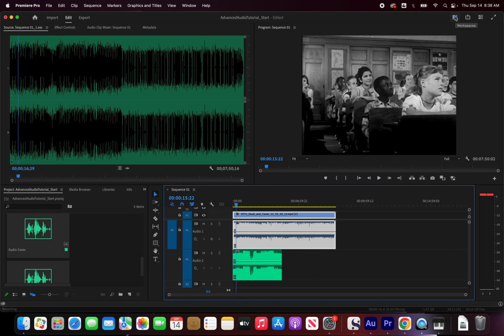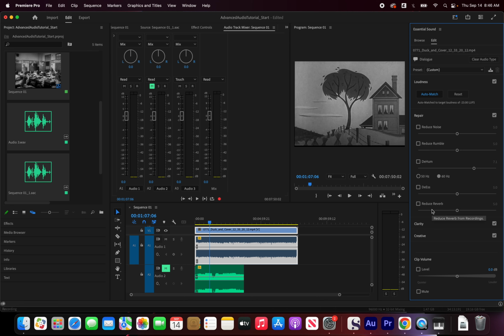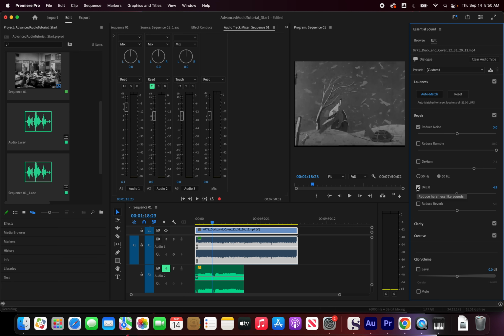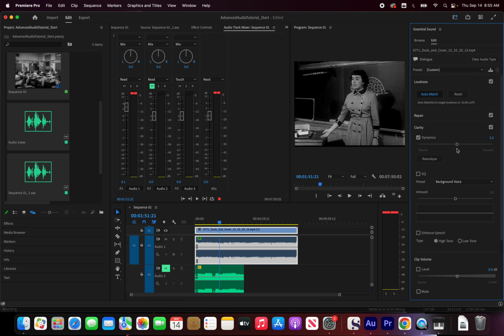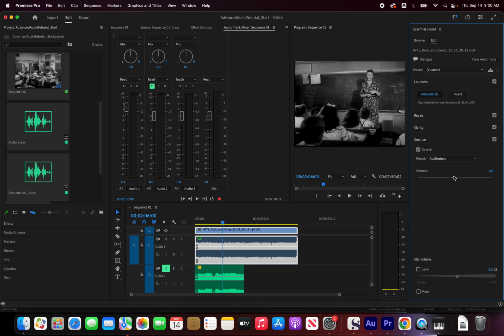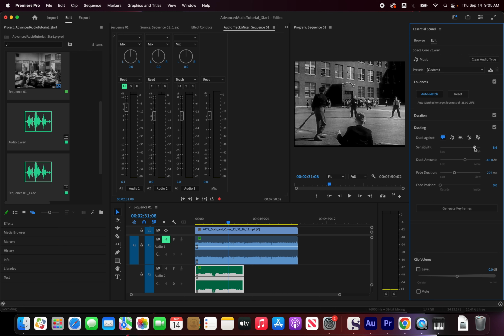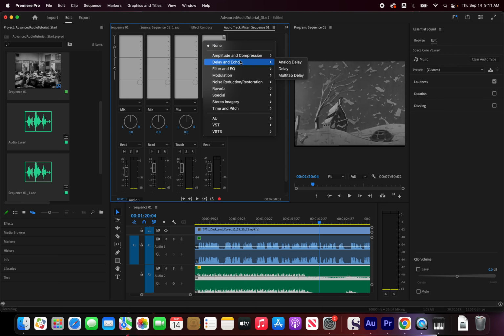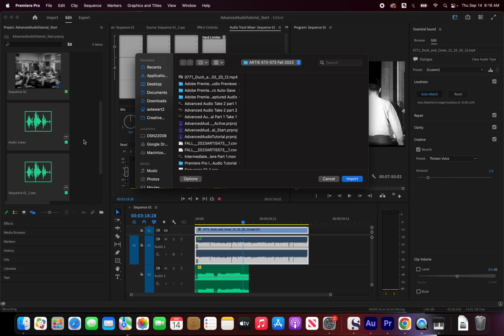Premiere Pro 2023: Intermediate Audio Tutorial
Apoloiges for the ums and ahs I haven't been in front of a mic in, um, ah, a long time.

This Video covers setting audio types and using the Essential Audio tools to assist in mixing music and dialogue. From there it moves to using a Hard Limiter on the master mix channel to prevent clipping, and increase loudness while preserving dynamic range.